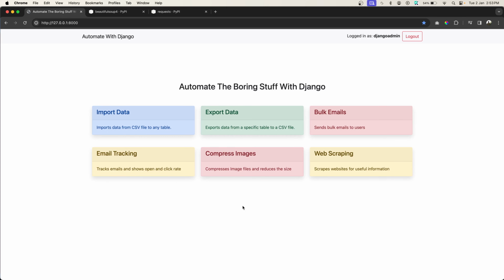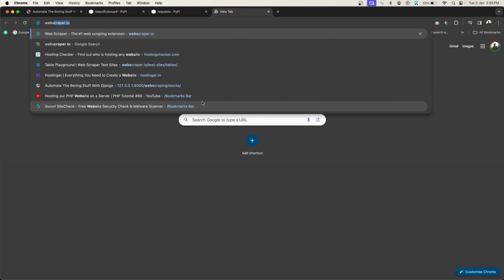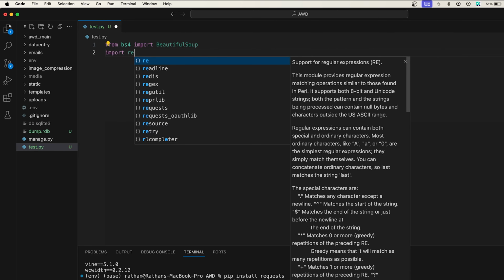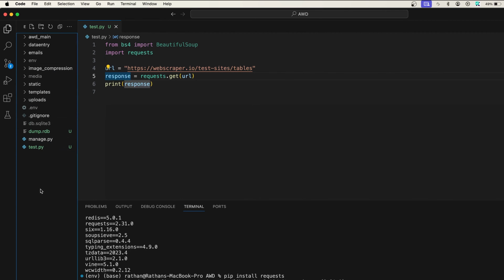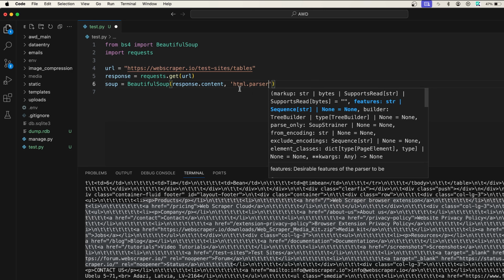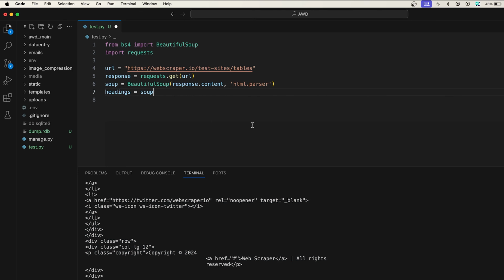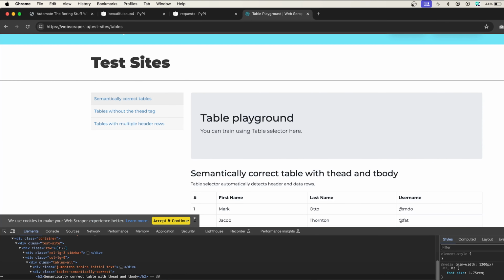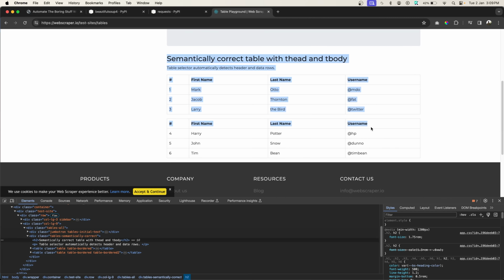101 web scraping basics